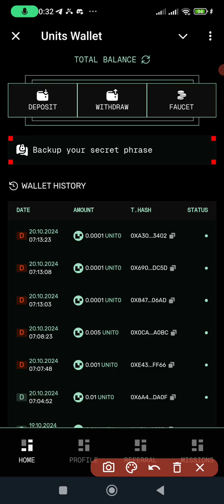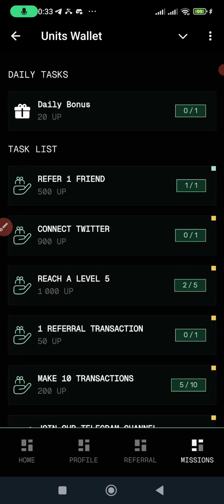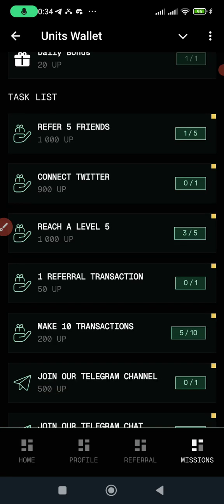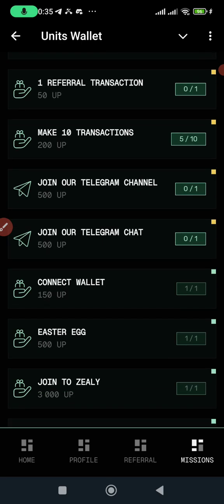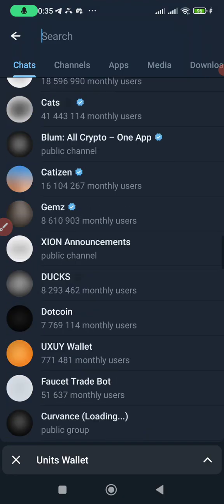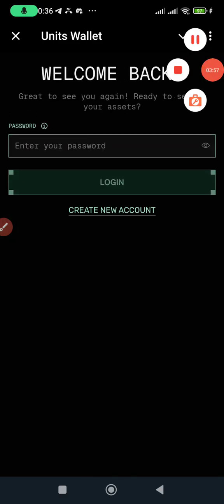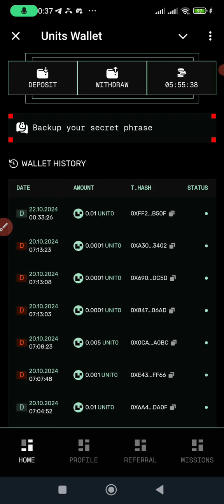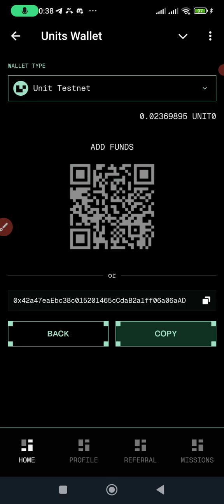Most profitable airdrop, join unit wallet now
Registration link 🖇️

Copy my address and do transaction
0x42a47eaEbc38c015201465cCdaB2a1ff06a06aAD